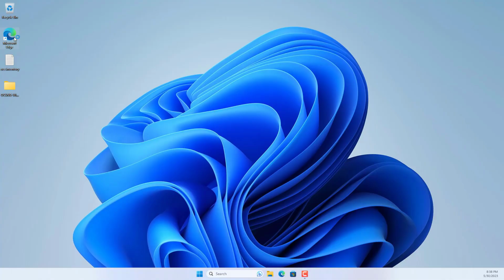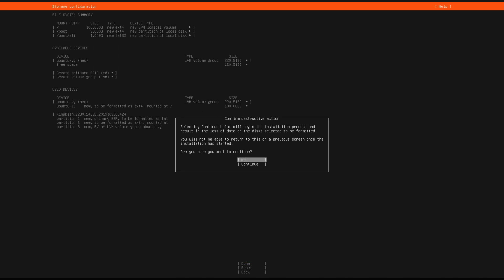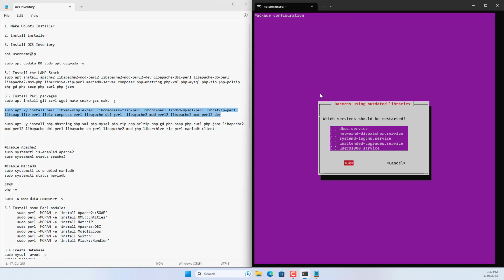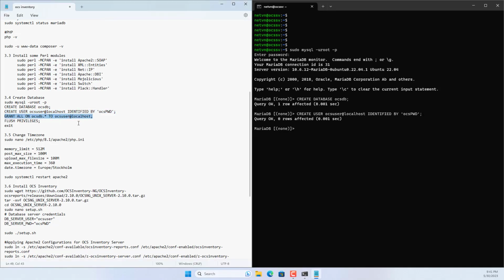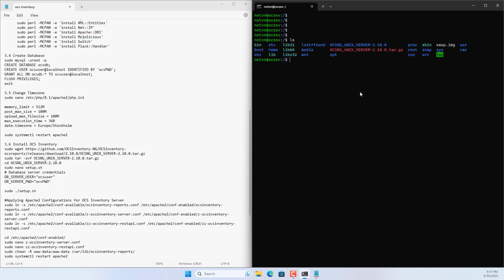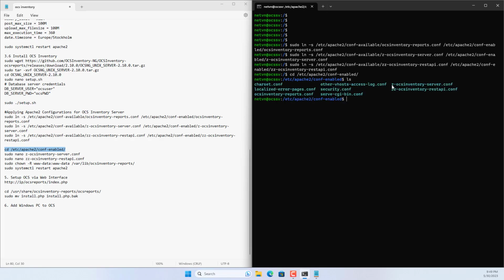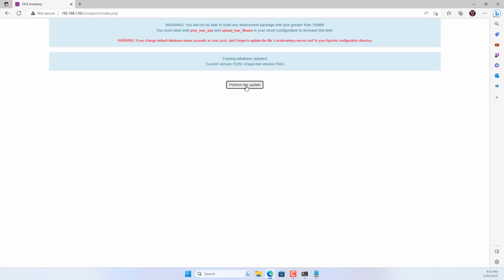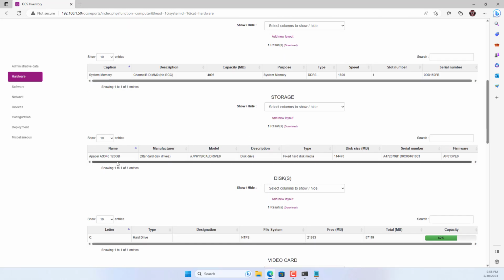OCS : How to build an IT asset inventory server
How to install OCS inventory on Ubuntu step by step